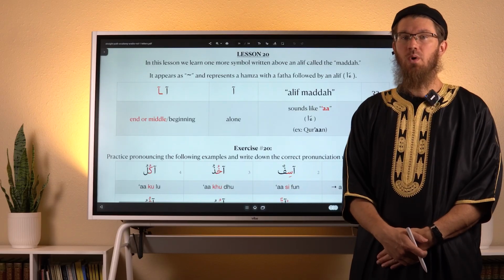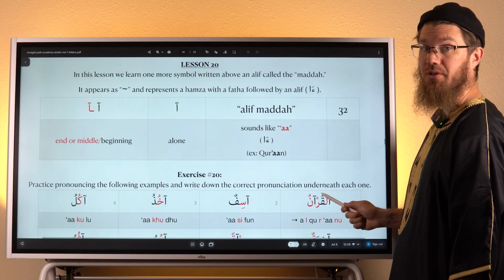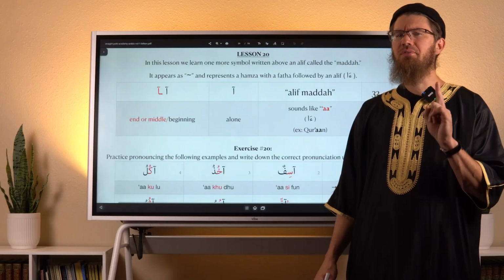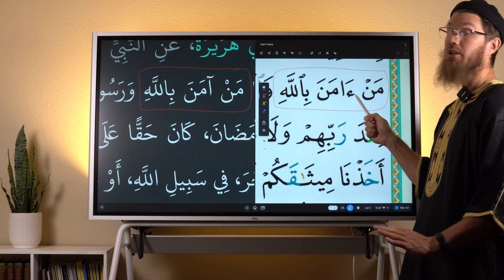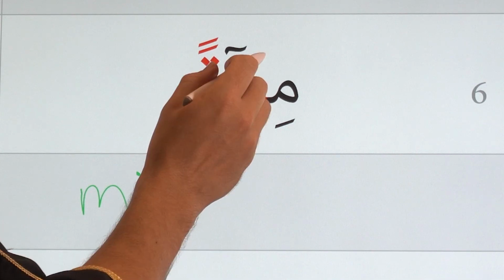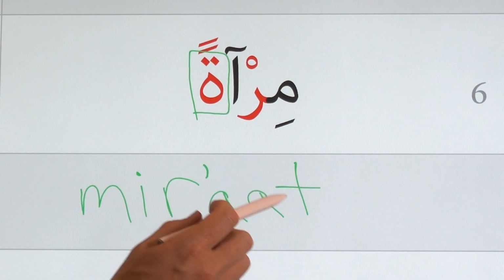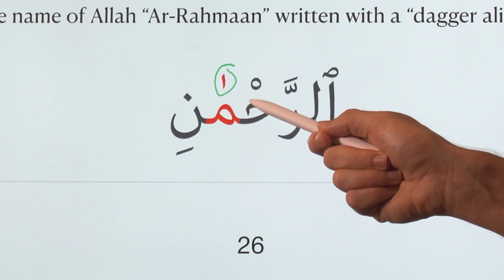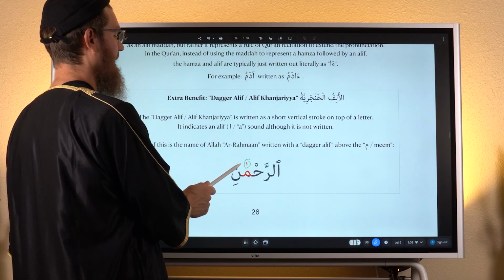Lesson 20: Arabic "~" Symbol & Dagger 🗡 Letter [How to Read Arabic]